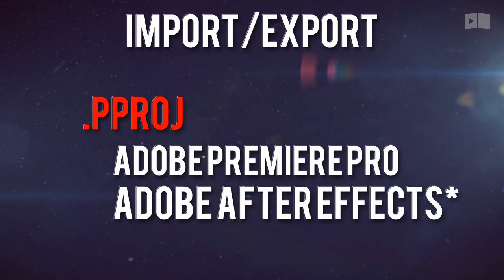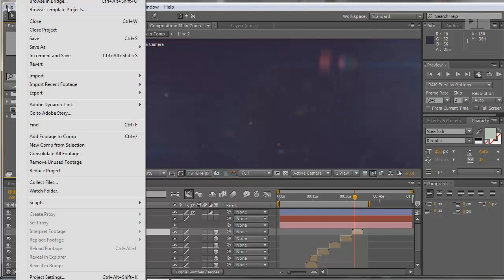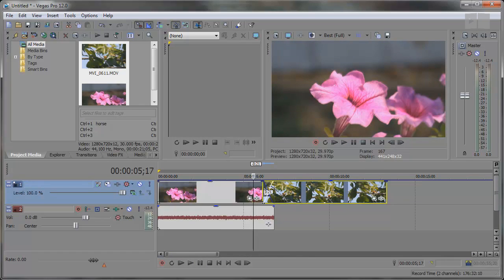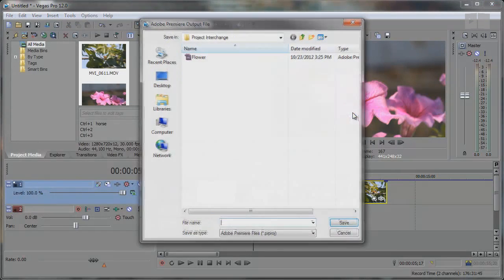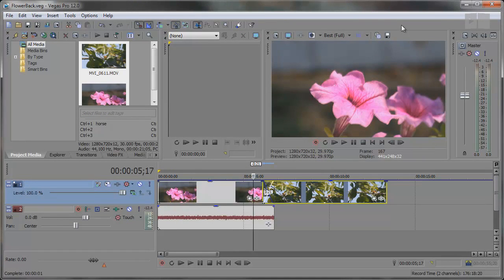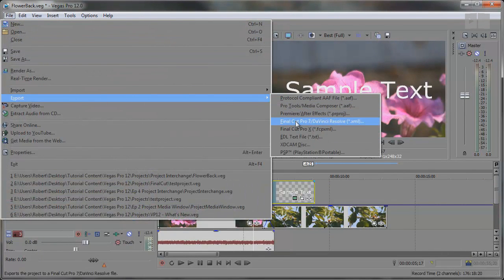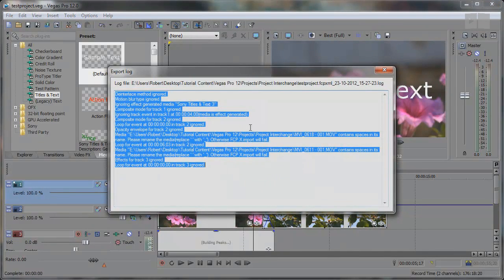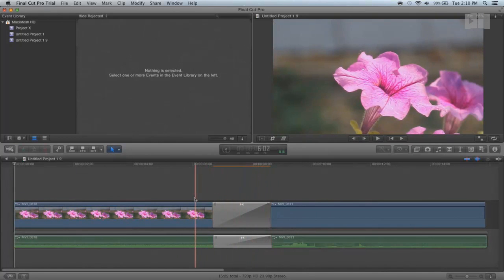Vegas Pro 12 - Vegas Pro 12: Project Interchange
Let's take a look at how importing and exporting projects has changed in Sony Vegas 12. With Sony's latest update, they introduced Project-Interchange tools allowing you to exchange projects with other popular editing platforms. A few new protocols were added to the list.